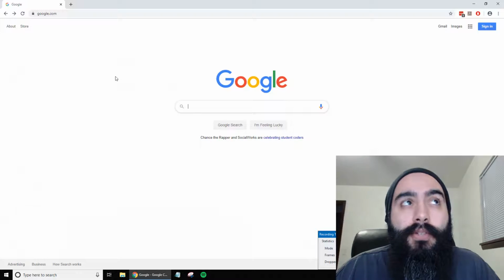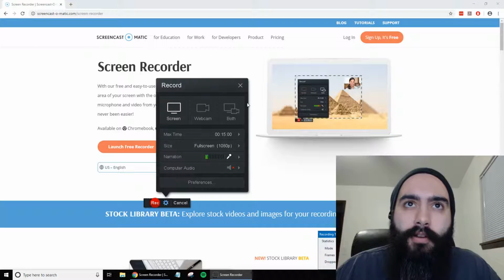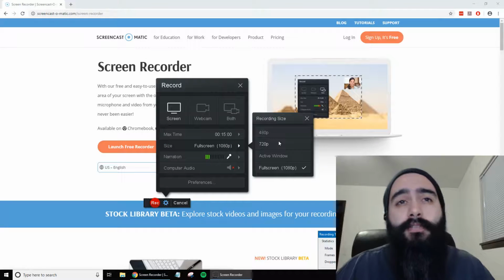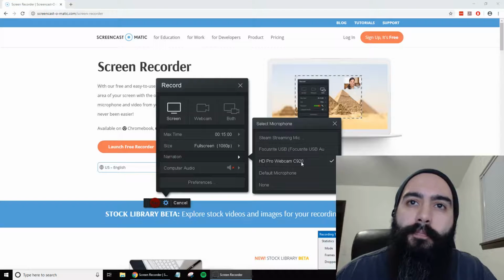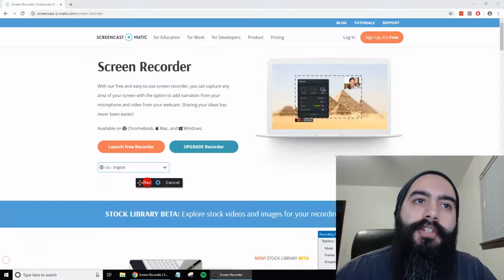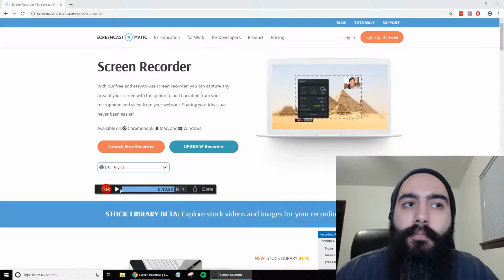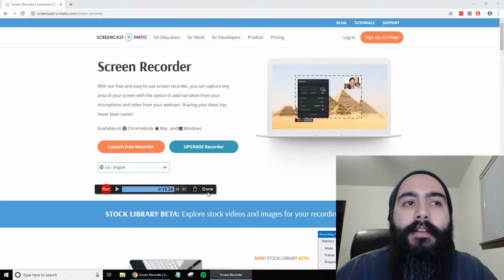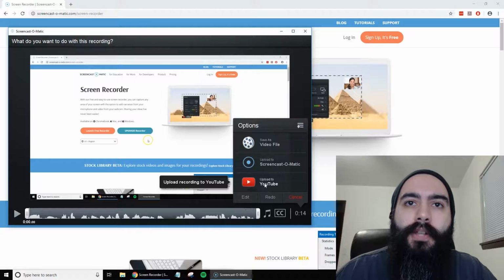Training Video - Service Skills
How to use Screencast-O-Matic and how to upload a video to YouTube